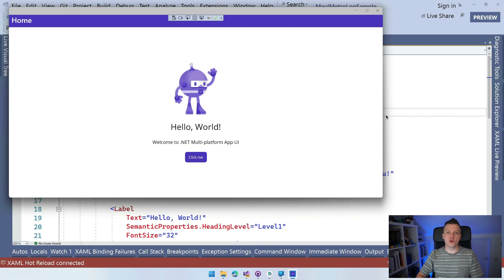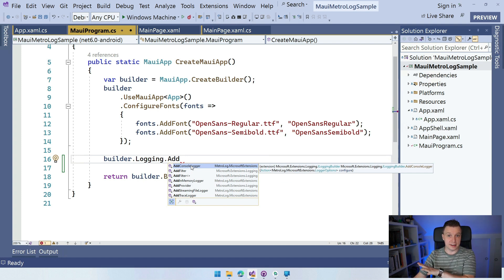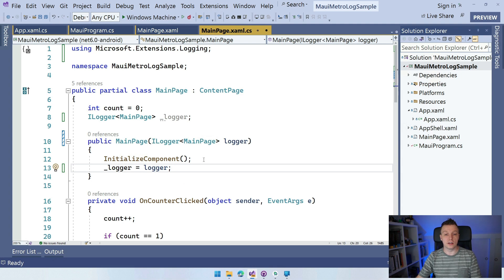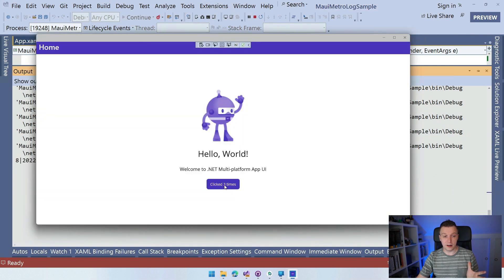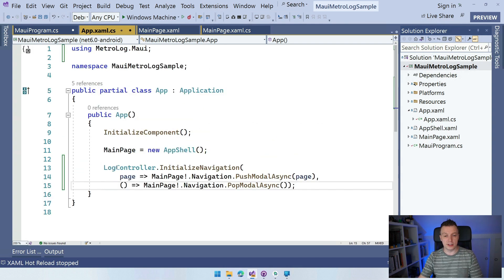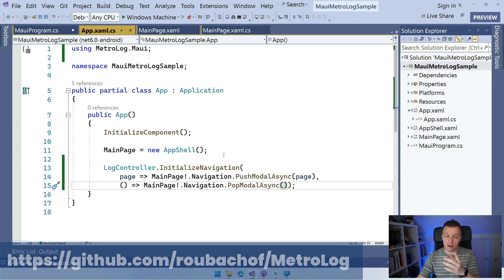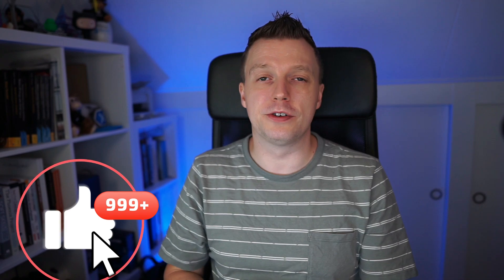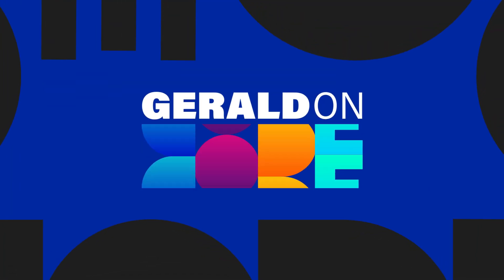Client-Side Logging in .NET MAUI with MetroLog.Maui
Adding logging to your .NET MAUI application has never been easier with MetroLog.Maui! Enable the logging in your MauiProgram and you can start implementing those log statements which you can then send to in-memory or even text files. As a cherry on the cake we get the "Shake to display logs" functionality out of the box 🤯

⏱ Timestamps
00:00 - Client-Side Logging in .NET MAUI with MetroLog.Maui
00:12 - Why (Client-Side) Logging?
01:25 - Add MetroLog.Maui to .NET MAUI App
02:25 - Initialize Logging
04:32 - Use ILogger Through Dependency Injection
06:53 - See Runtime Log Statements
07:58 - Implement Shake to Display Logs
14:02 - How To Use This Logging in Real-World?!